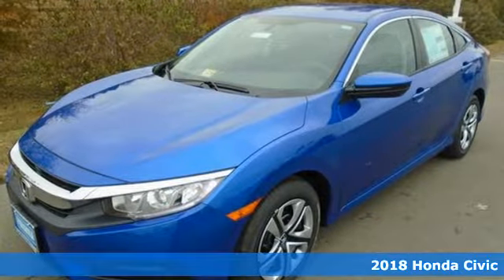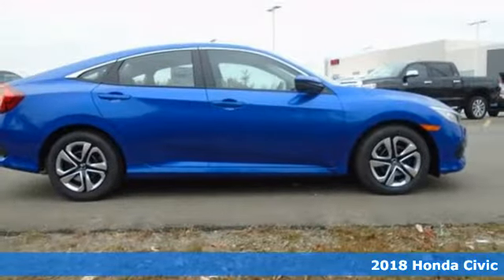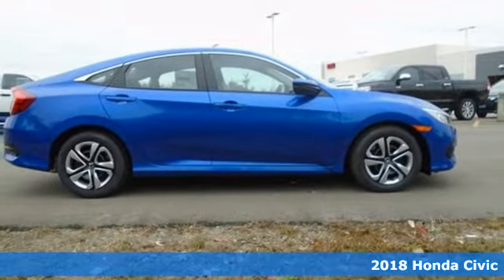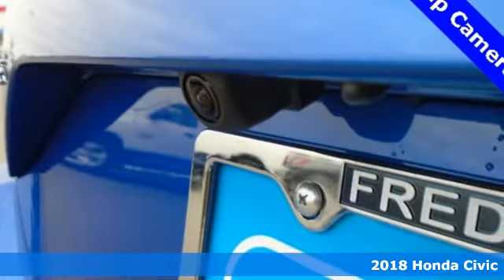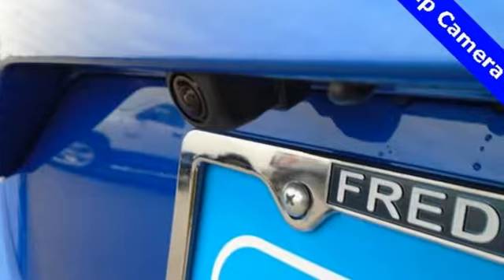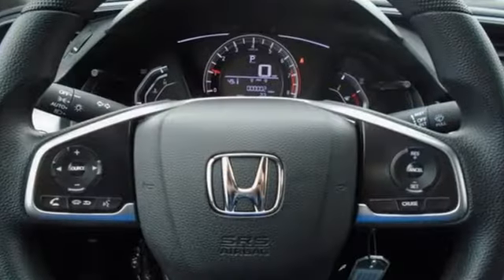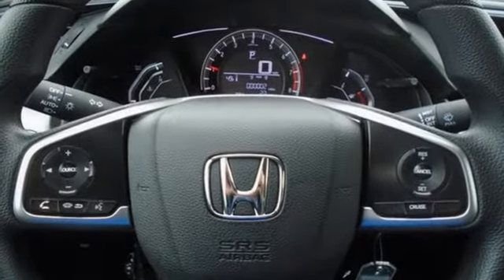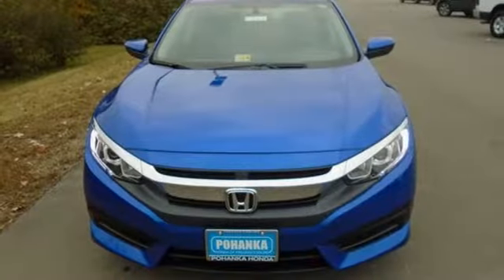New 2018 Honda Civic Fredericksburg VA Richmond, VA FJH507121 - SOLD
Year: 2018
Make: Honda
Model: Civic
Trim: LX
Engine: 2.0L I4 DOHC 16V i-VTEC
Transmission: CVT
Color: Blue
Interior: black
Stock #: FJH507121
VIN: 2HGFC2F55JH507121
Black Cloth. Traction control keeps you as straight as an arrow. Hugs the road. There isn't a better car than this attractive-looking 2018 Honda Civic. Load this Civic down with passengers, cargo, whatever! Its cavernous trunk and interior space will haul around everything you need. All prices exclude taxes, title, license, and dealer processing fee of $699.00. Published price subject to change without notice to correct errors or omissions or in the event of inventory fluctuations. All features not on all vehicles. Vehicles shown are for illustration purposes only. MPG is based on 2017 EPA mileage ratings. Use for comparison purposes only. Your mileage will vary depending on driving conditions, how you drive and maintain your vehicle, battery-pack (hybrid only) and other factors.

Address:
60 South Gateway Drive